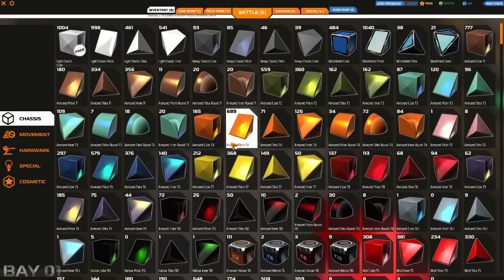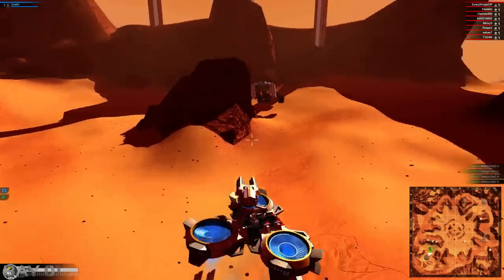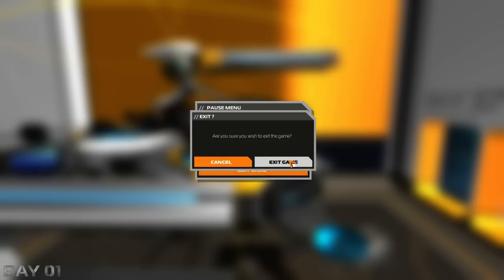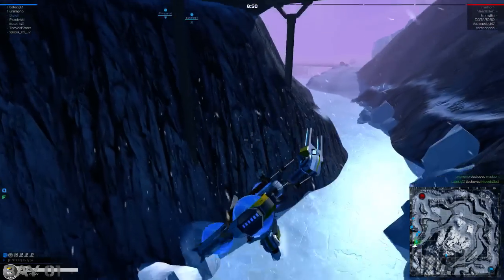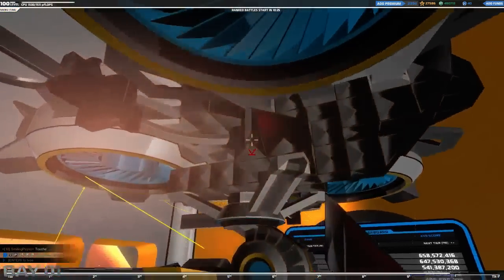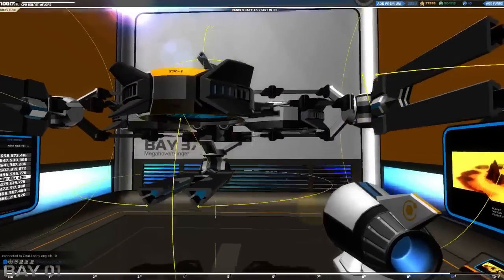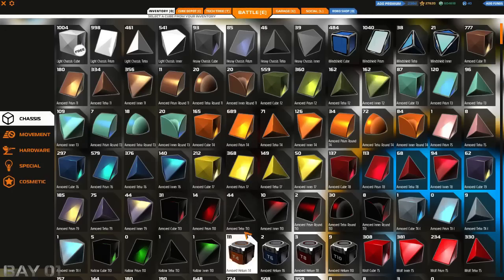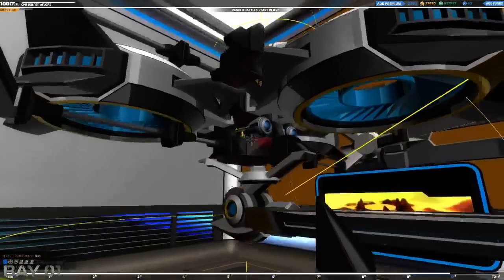Let's Play: Robocraft - T10 Experiments - Mega Hover + MegaSMG's?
System Specs:
Processor: i5-3570k @ 3.4Ghz
Motherboard: ASRock Z77 Extreme 4
Graphics: Sapphire Radeon HD 7850 OC
RAM: 8gb (2x4gb) G-Skill DDR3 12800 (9,9,9,24)